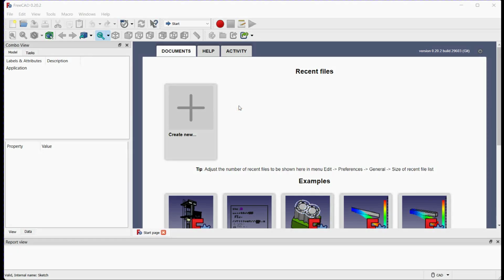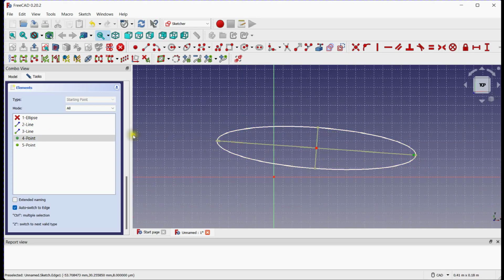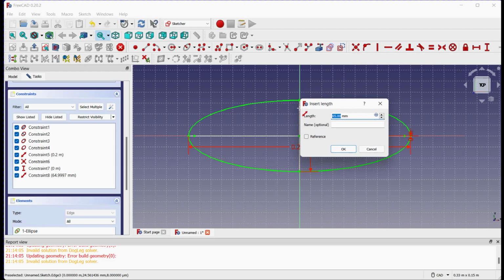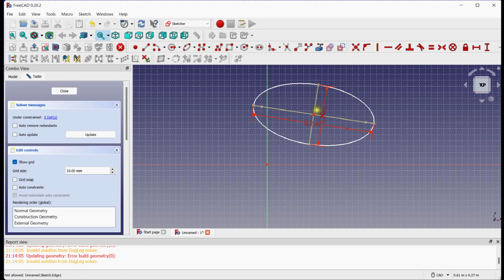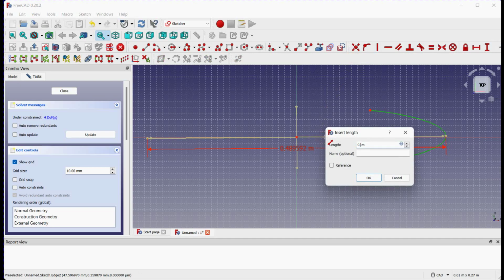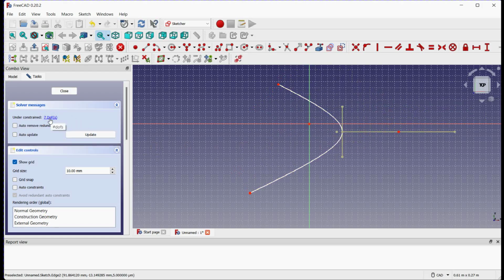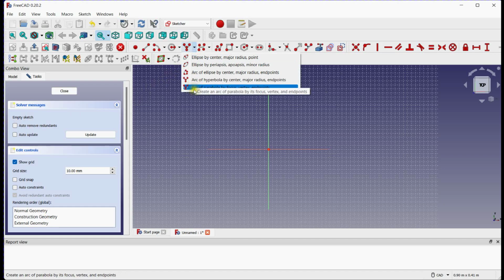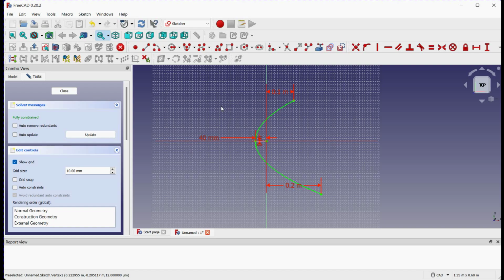📐🌈 Mastering FreeCAD: Mastering Conics in Sketcher Workbench 📹✨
Step into the fascinating world of FreeCAD's Sketcher Workbench as we dive deep into the realm of conics. In this captivating tutorial video, we'll guide you through the intricacies of working with conic curves within your sketches. Whether you're a beginner or an experienced FreeCAD user, we'll explore the various types of conics, including ellipses, hyperbolas, and parabolas, and showcase how to create and manipulate them using the powerful tools in the Sketcher Workbench. Learn how to apply constraints, control the shape and orientation of conics, and leverage their unique properties to enhance your design process. With practical examples and step-by-step instructions, you'll gain the skills to confidently incorporate conic curves into your sketches, unleashing new creative possibilities in your FreeCAD projects. Get ready to unlock the magic of conics in FreeCAD and take your designs to the next level! 📐🌈